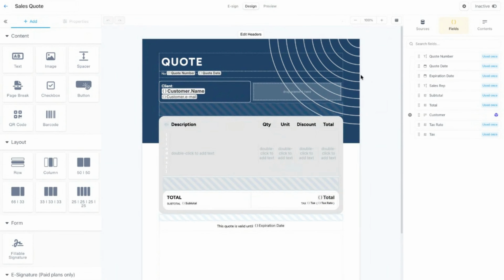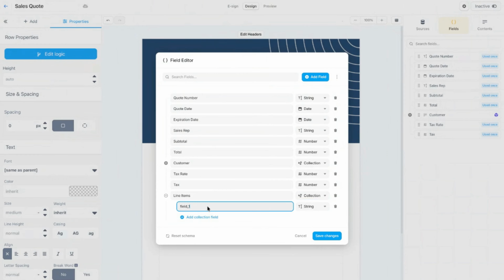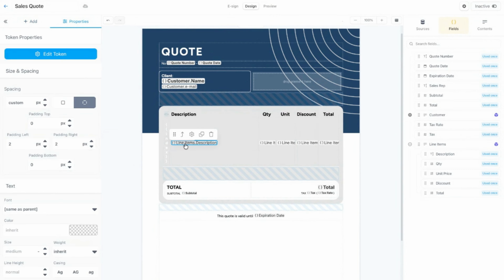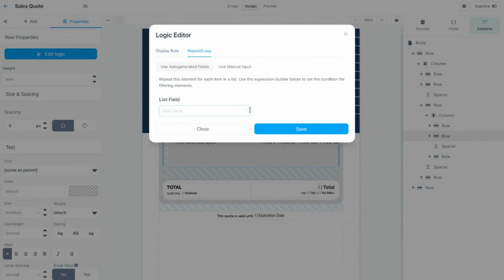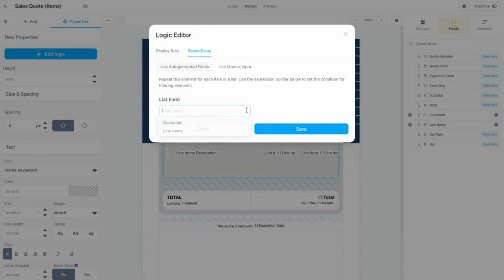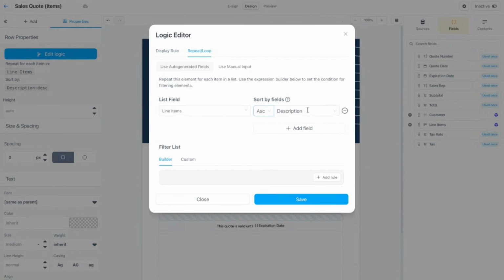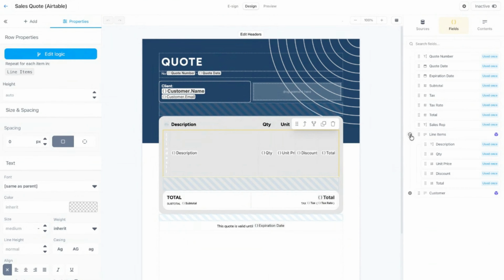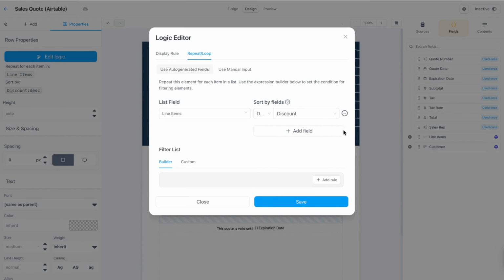#7 | Looping & Sorting: Generate Dynamic Lists in Documint | Live Build Lab (May 28, 2026)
In this Live Build Lab session, learn how to use Looping & Sorting in Documint to generate dynamic lists and repeating content inside your documents.

We cover what loops are, how they work, and how to set them up using both custom data sources and Airtable integrations. You’ll also learn how to sort list items by a specific field—or even by multiple fields at the same time—to create cleaner, more organized document outputs.

Perfect for building advanced dynamic templates, automated reports, invoices, tables, and data-driven document workflows 🚀